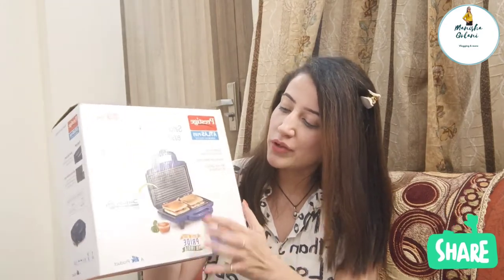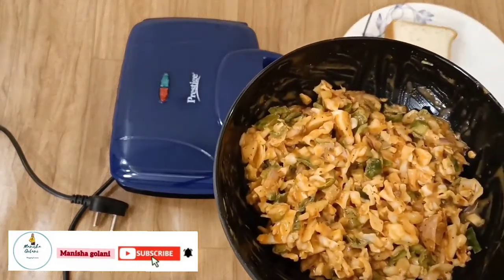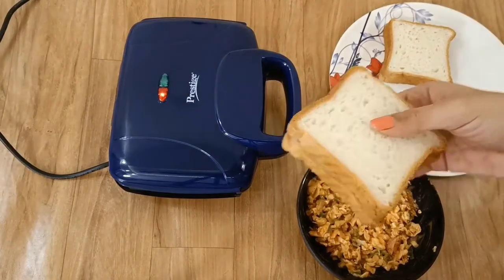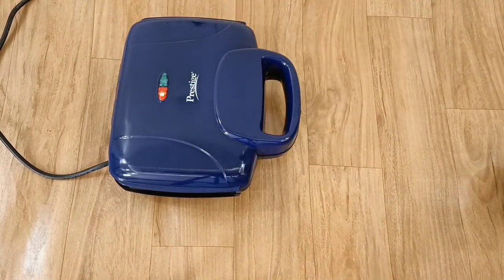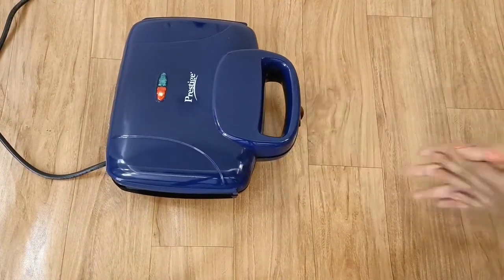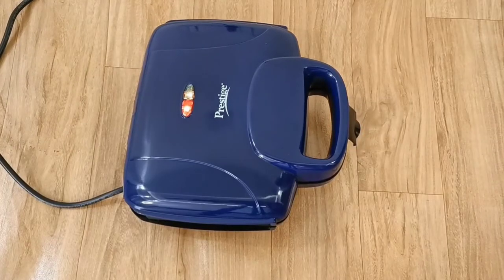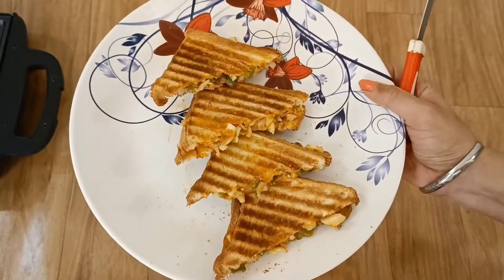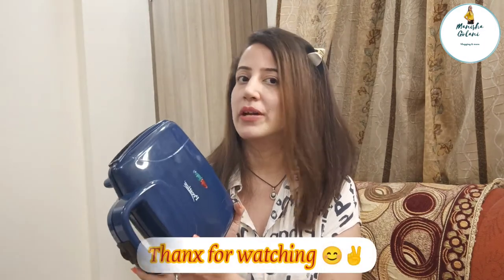REVIEW AND DEMO OF BEST SANDWICH TOASTER|HOW TO USE PRESTIGE ATLAS PLUS| MUST BUY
Hello everyone ...

HOW TO USE SANDWICH GRILL TOASTER | REVIEW AND DEMO OF BEST PRESTIGE SANDWICH MAKER| PRESTIGE ATLAS BLUE MODEL

In this video I'm gonna share review and Demo, features nd price of prestige toaster nd also how to make sandwich in toaster( working). Hope you like this video 😊😍✌️

Prestige Atlas Plus 800 W Toast on Flipkart

BEST SANDWICH MAKER | HOW TO MAKE SANDWICH IN PRESTIGE TOASTER | FEATURES AND PRICE OF PRESTIGE GRILL TOASTER |

If uh like this video then

KEEP SUPPORTING 🙏😍

Best sandwich maker in India,
Best Sandwich Maker 2021,
Best Sandwich Toaster In India,
Best Sandwich Toaster 2021,
Best Sandwich maker machine,
Best Prestige Sandwich maker on Flipkart,
Best Sandwich toaster and Grill,
Best Sandwich Grill Maker,
Best sandwich Toaster brand in india,
Best Prestige Sandwich Toaster machine,
Best sandwich maker and griller in india,
Best sandwich maker in India 2021,
Best prestige sandwich maker,
Prestige no 1 brand,
How to use sandwich maker,
Working of sandwich maker,
Review and demo of sandwich grill maker,
How to make sandwich in 3-4 min,
How to make grill sandwich at home,
How to use electric sandwich Toaster,
Prestige atlas blue sandwich maker,
Prestige sandwich maker review,
Prestige sandwich Toaster review ,
Prestige sandwich maker demo in hindi,
Prestige sandwich maker atlas blue,
Prestige sandwich machine,
Prestige Grill sandwich maker how to use,